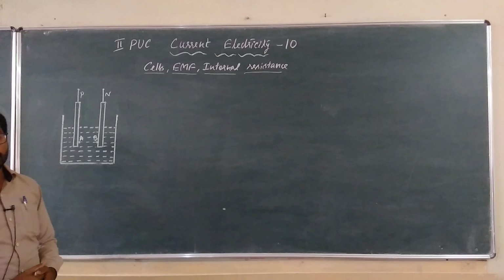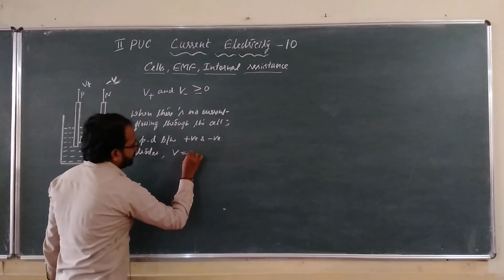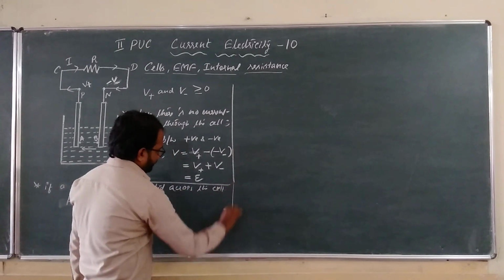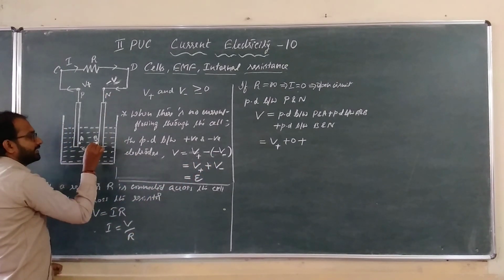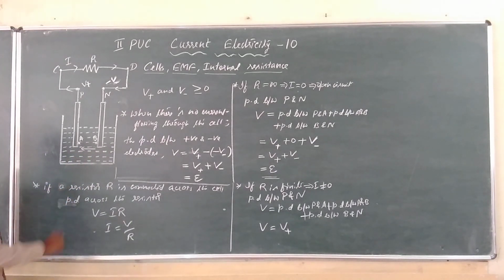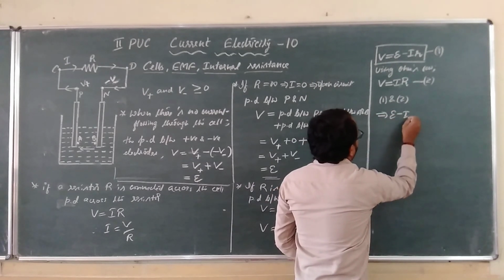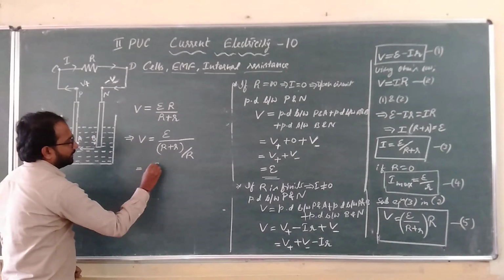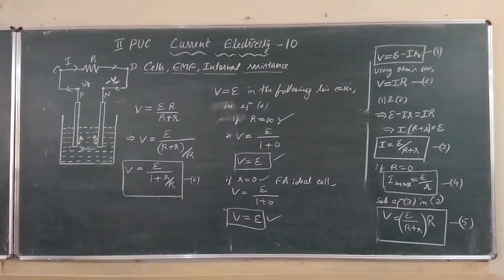Current Electricity Part 10 - Santhosh kumar M